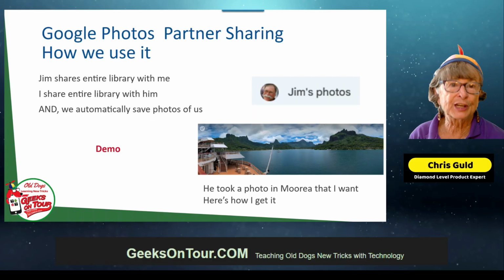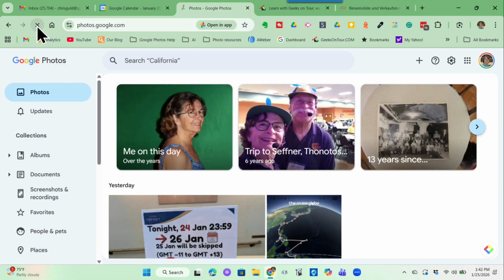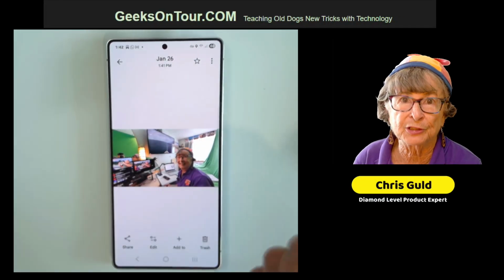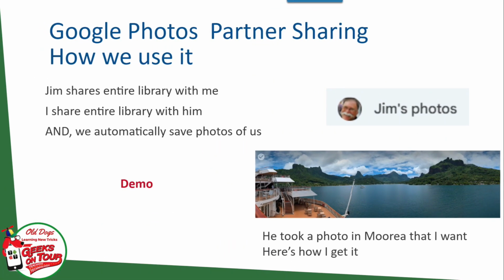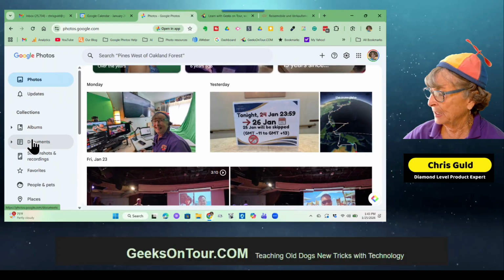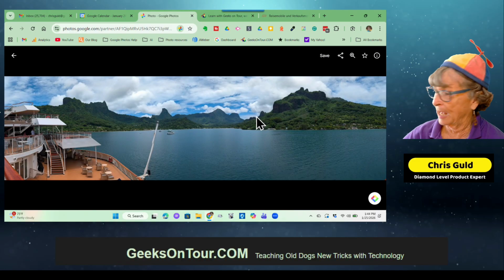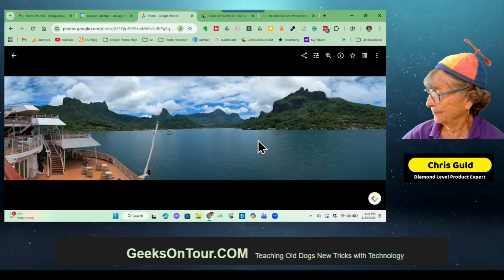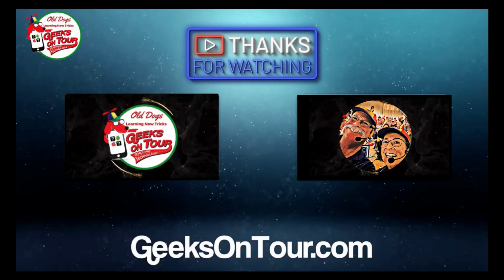Google Photos Partner Sharing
You will learn how Partner Sharing works in Google Photos.